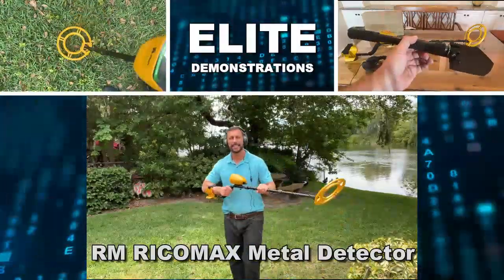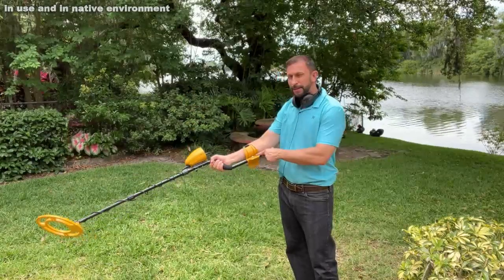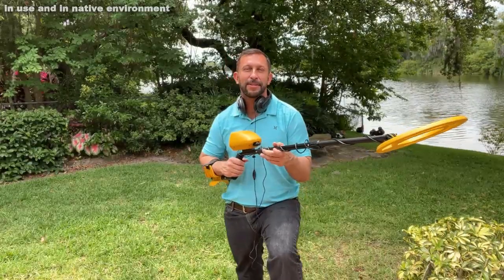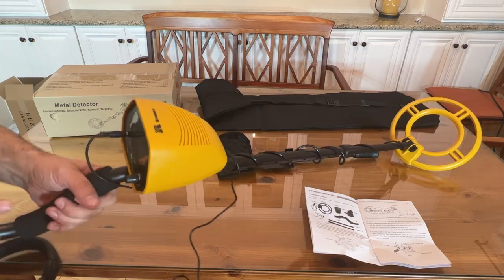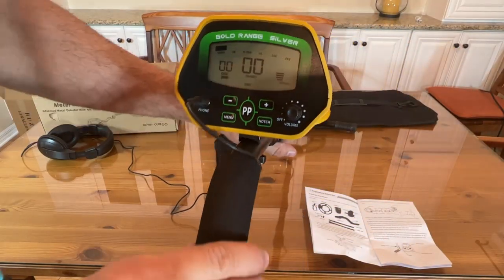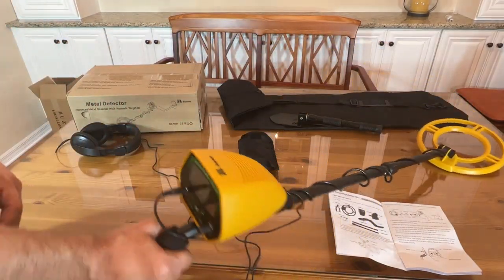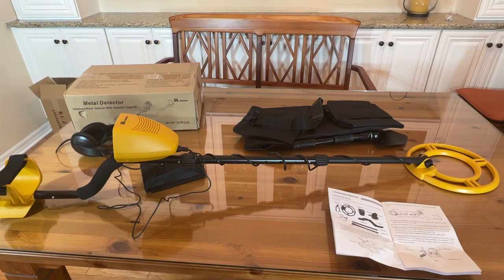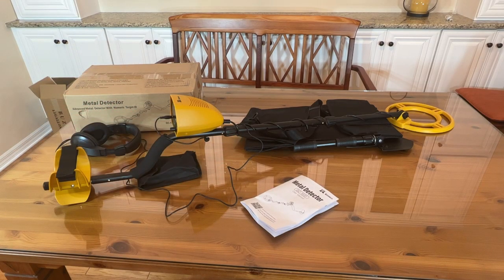RM RICOMAX Metal Detector